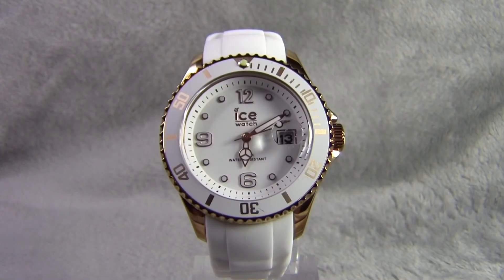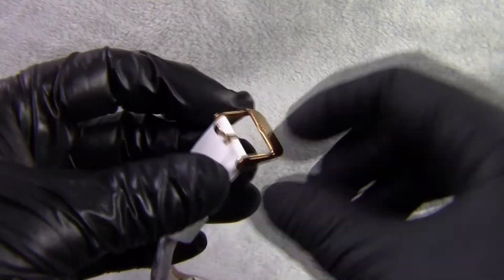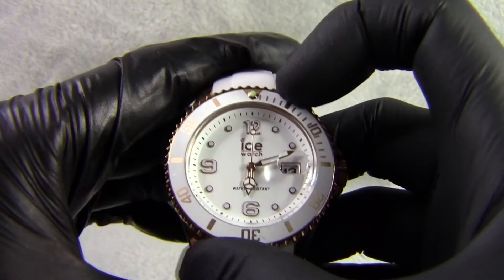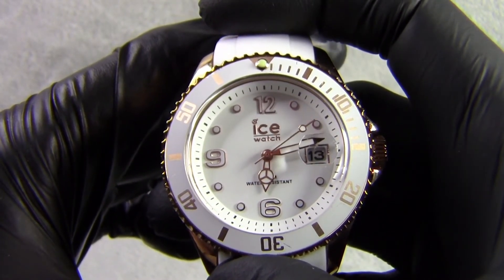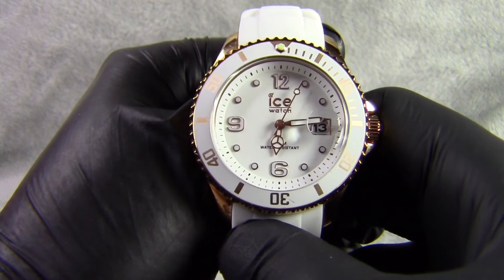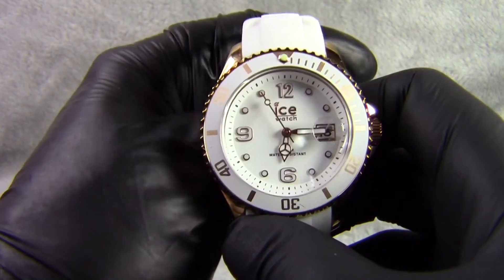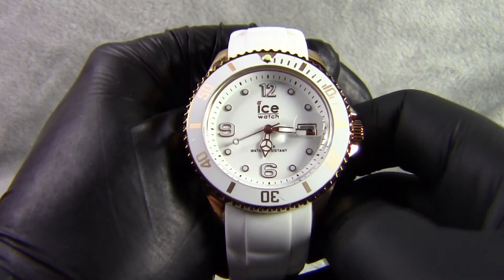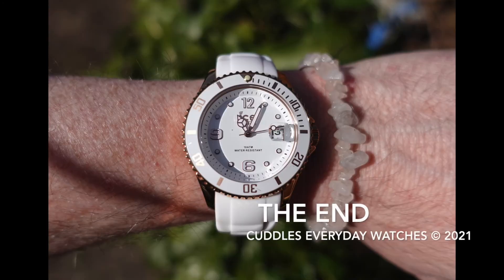ICE Style watch review model 031751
Hi this is a review of the ICE Style white watch model 013751, in it we will cover the style features as well as dimensions of the watch, best viewed in HD.

This watch is the final one of the medium size watches in the ICE style range, all the watches have a silicon strap that matches the face colour and rose or yellow gold cases, I already have 6 of the 8 watches in this set, links to reviews below.

Please check my ICE playlist for more models and the other playlists for more watches, if you like the review hit the like button, subscribe if you want to see more reviews and hit the bell to be notified when I upload more.

Richard NomNom

The Watch Sizes

Face width - 30mm
Case - 40mm
With the crown - 43mm
Strap width  - 19mm
Thickness  - 13mm
Weight - 81g

Watch links

This model on Amazon Unavailable